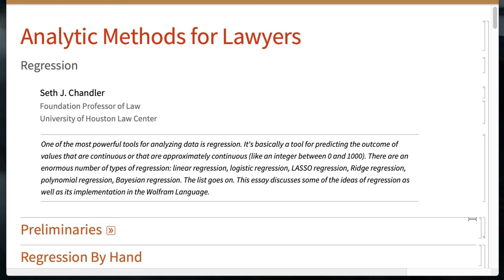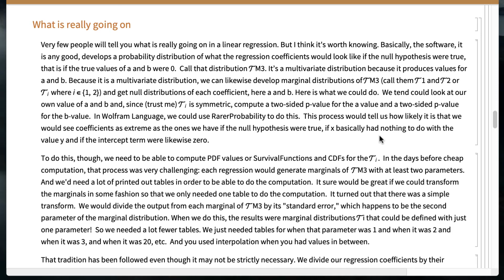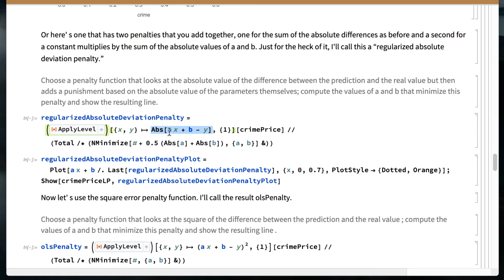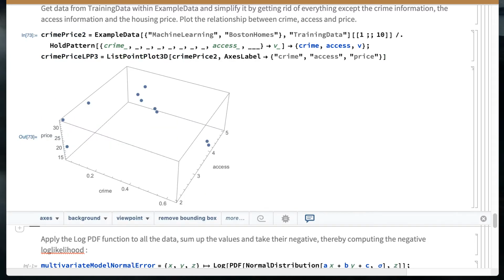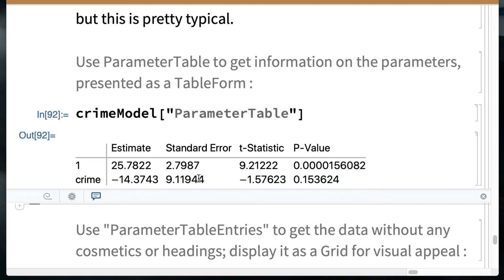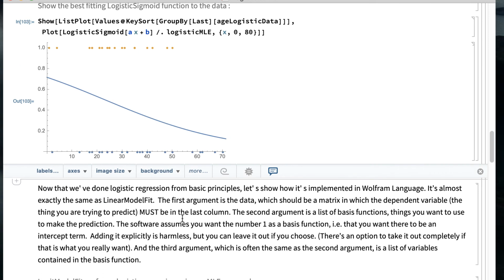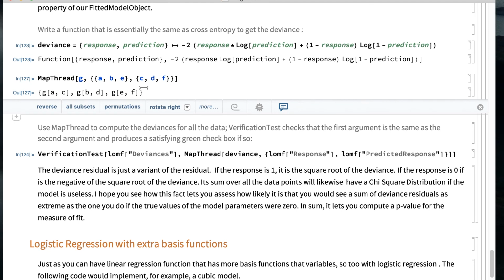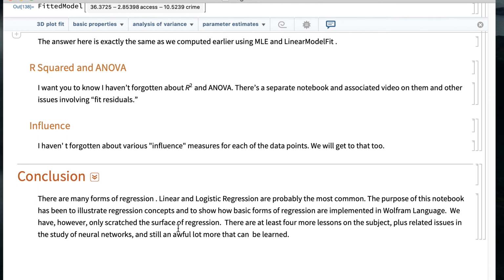Regression. Video 17.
One of the most powerful tools for analyzing data is regression. It's basically a tool for predicting the outcome of values that are continuous or that are approximately continuous (like an integer between 0 and 1000). There are an enormous number of types of regression: linear regression, logistic regression, LASSO regression, Ridge regression, polynomial regression, Bayesian regression. The list goes on. This video discusses some of the ideas of regression as well as its implementation in the Wolfram Language.